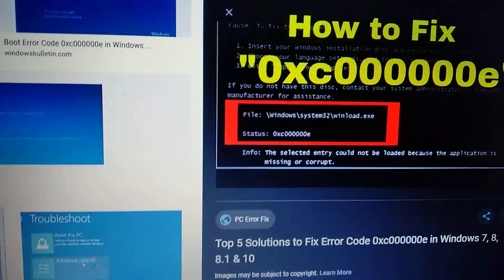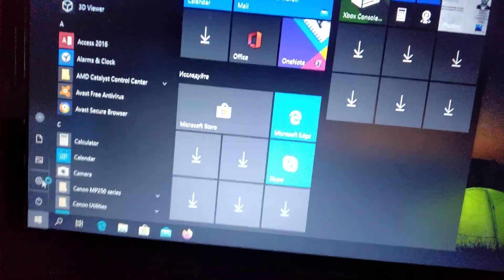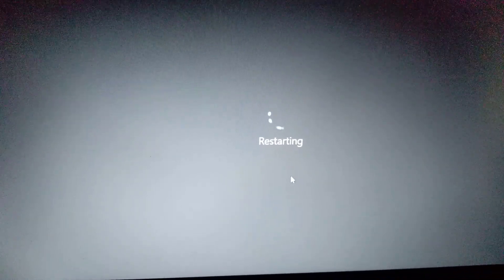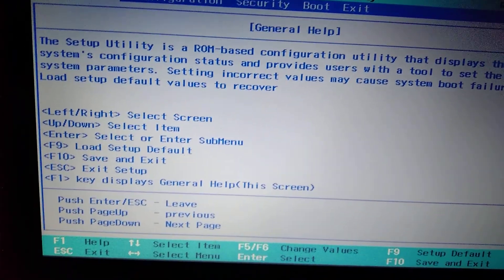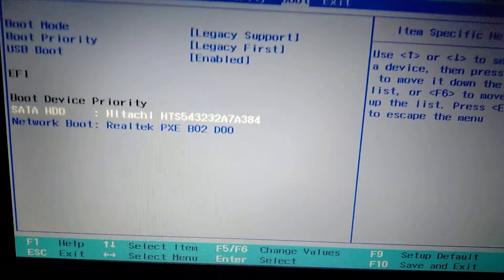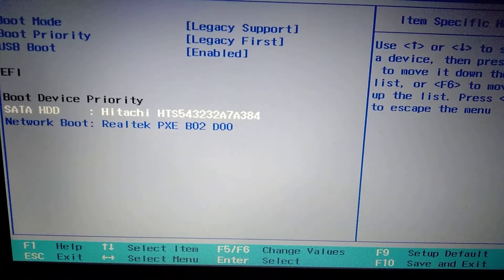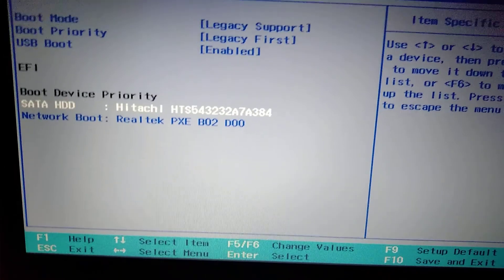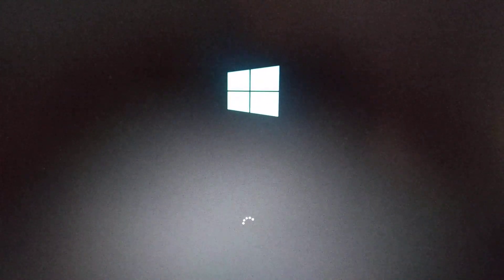How To Fix Boot Error Code 0xc000000e BSOD In Windows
If you don't know How To Fix Boot Error Code 0xc000000e BSOD, this video is for you.